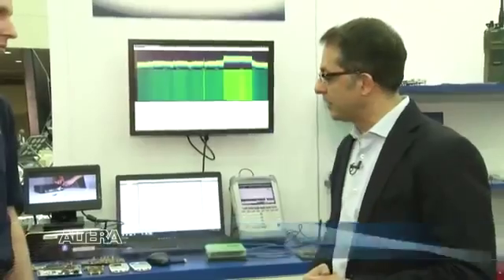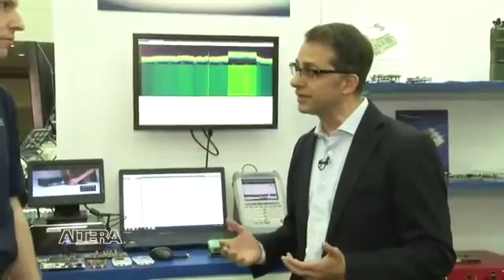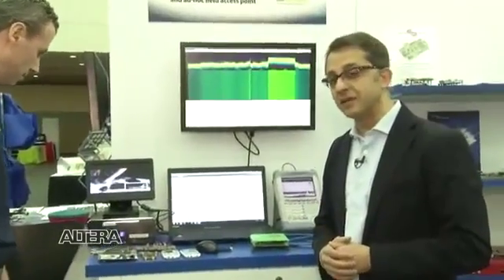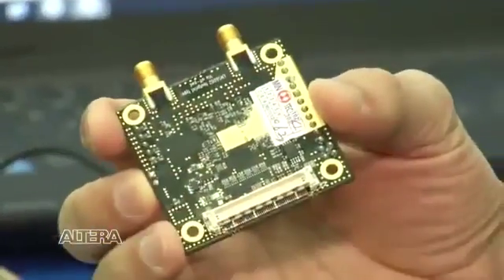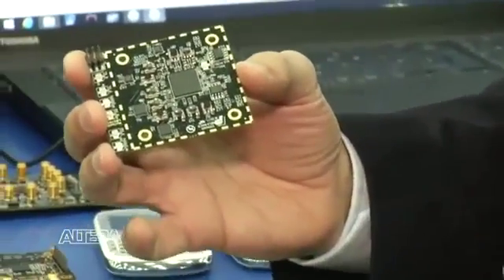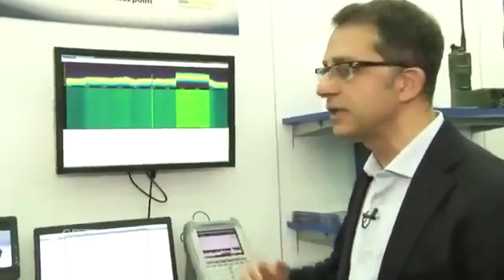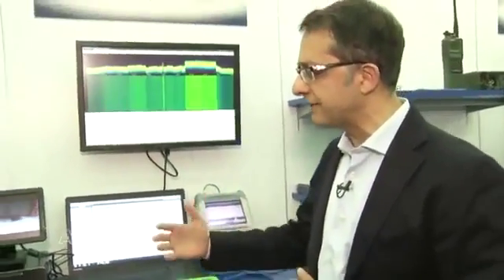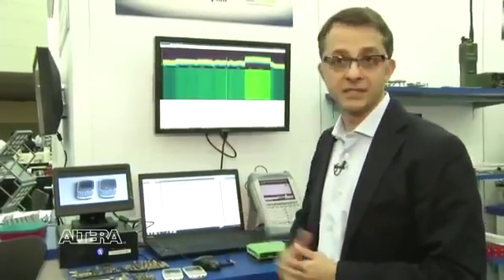Programmable RF chipsets, Altera FPGAs and Enpirion PowerSoCs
This is taken from an Altera video made at Milcom 2014 featuring Lime’s programmable RF chipsets, Altera FPGAs and Enpirion PowerSoCs. Lime + Altera for Completely Programmable Radio Solutions